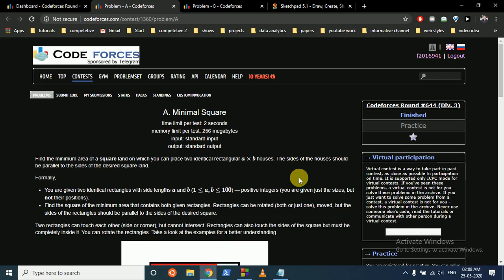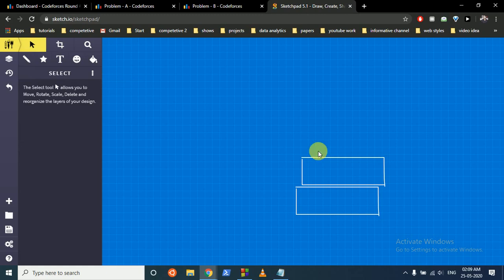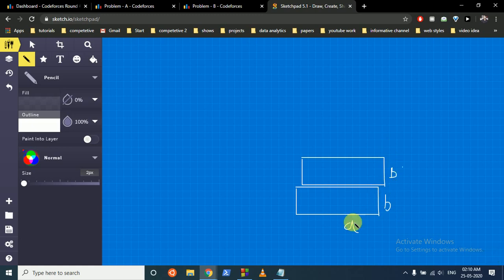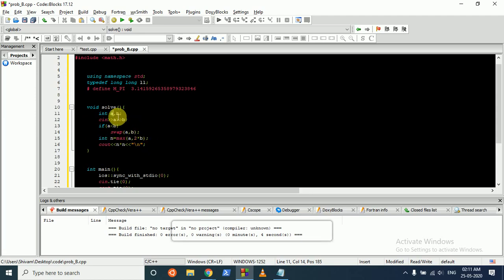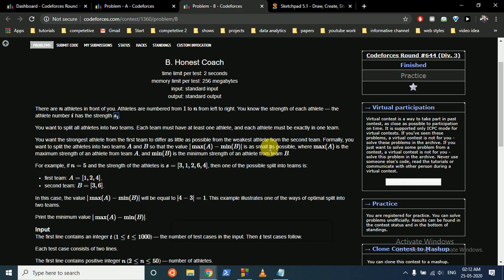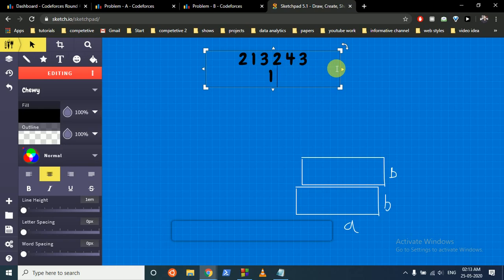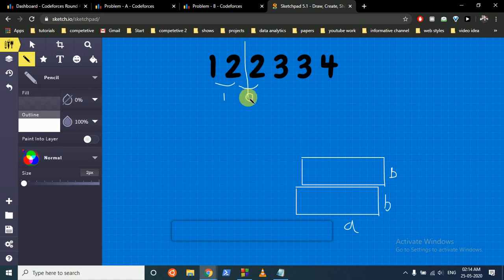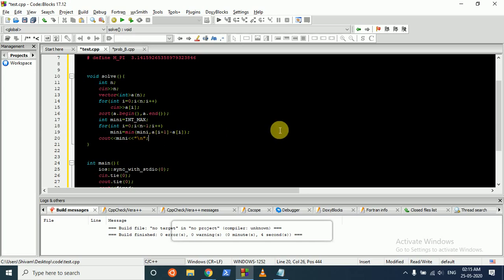Minimal Square || Honest Coach || Codeforces Round #644 (Div. 3) || C++ SOLUTION